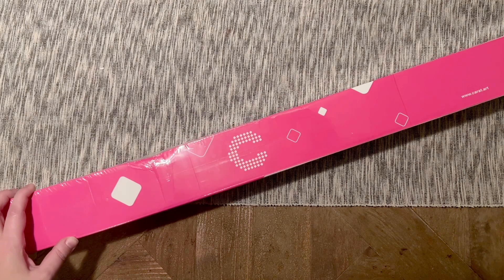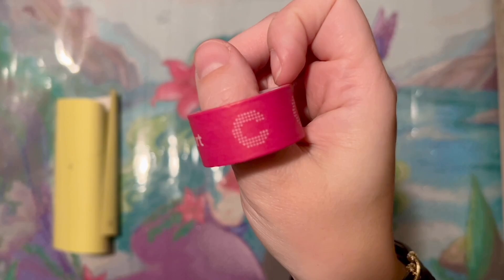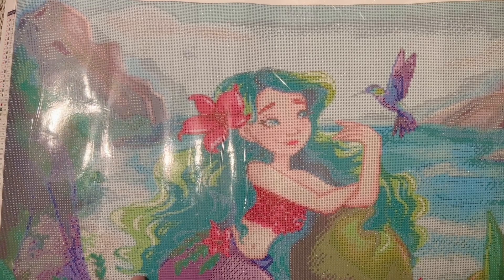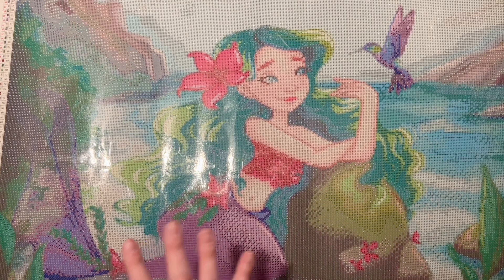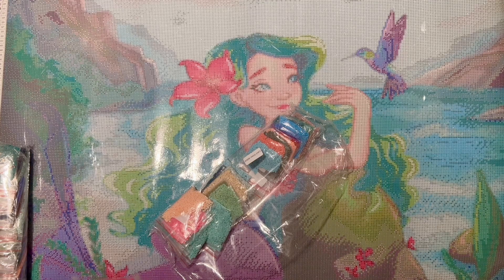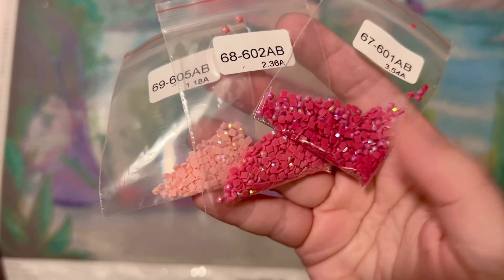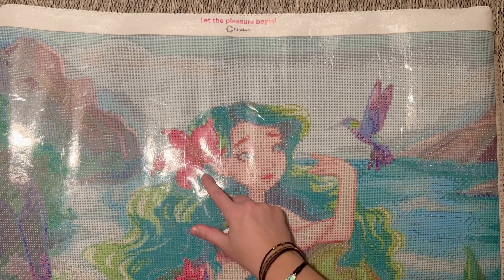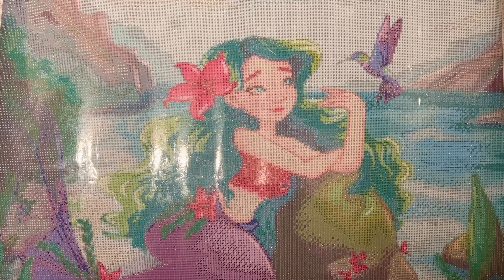Unboxing: "Mermaid" from Carat Art and Femke Deborah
Hello friends!

Welcome to an unboxing from a relatively new-to-the-community diamond painting shop, Carat Art! This shop offers a variety of legally licensed artwork and when they reached out to me to see if I'd like to try out their kits with square drills, I happily agreed.

✨ Katie